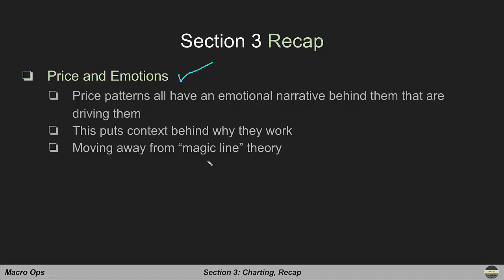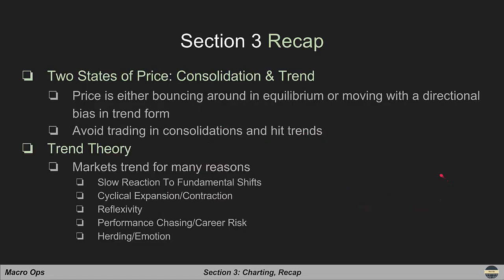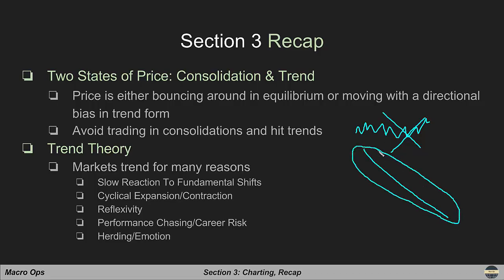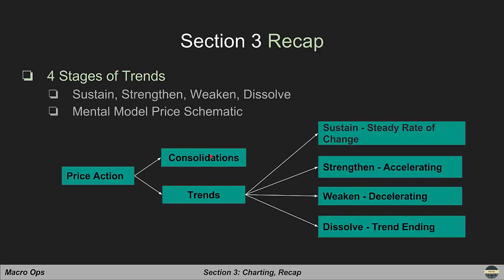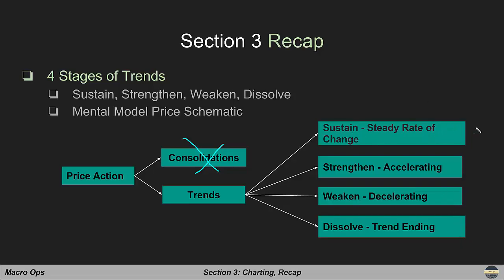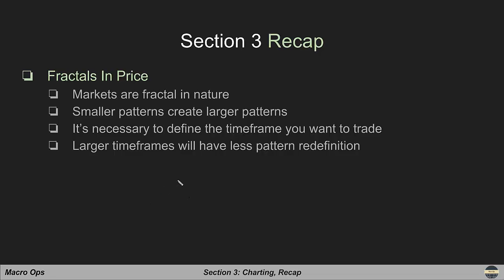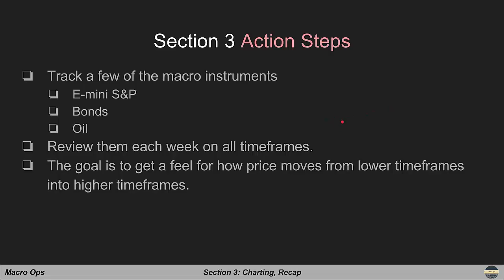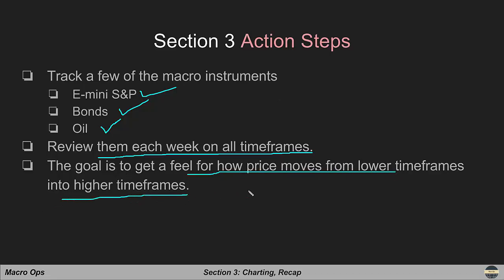3. S3 - Section 3's Recap and Action Steps